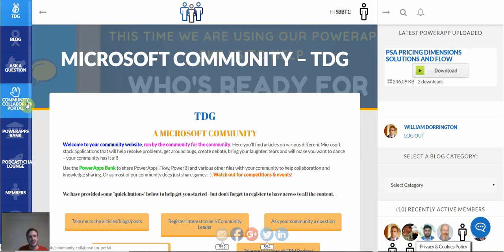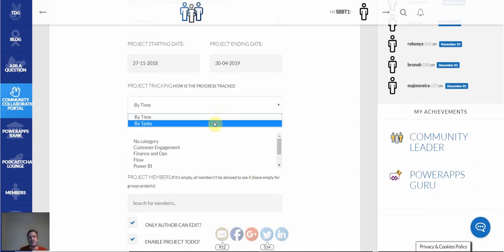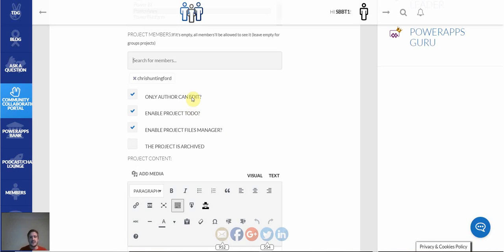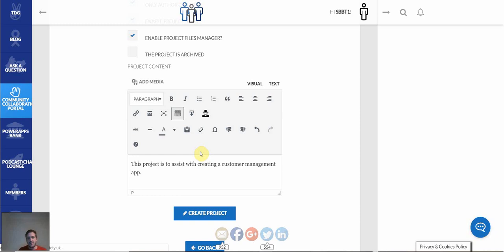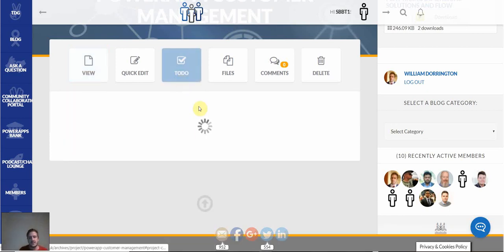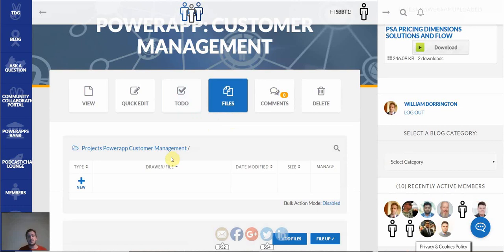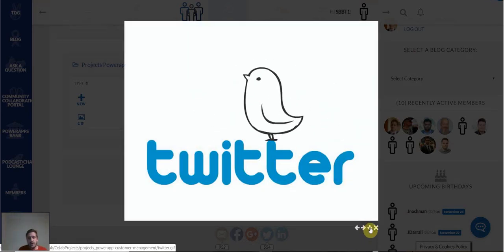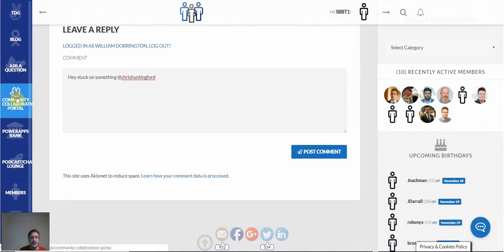TDG: Community Collaboration Project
Need help with a Microsoft stack focused project - well then we have just the thing for you!